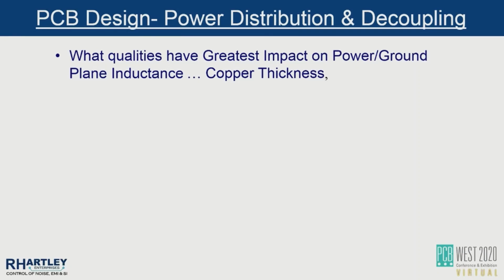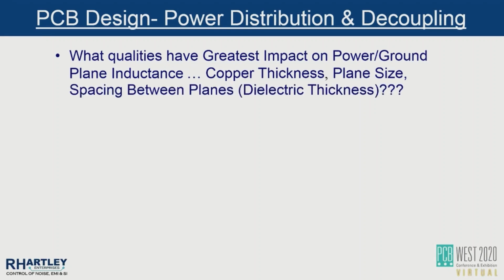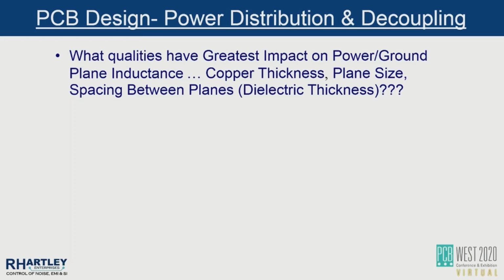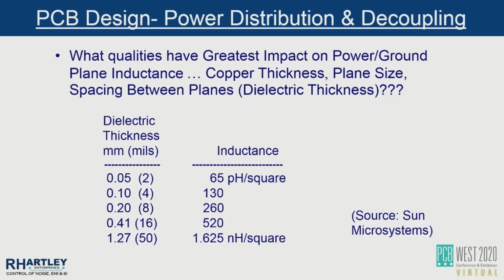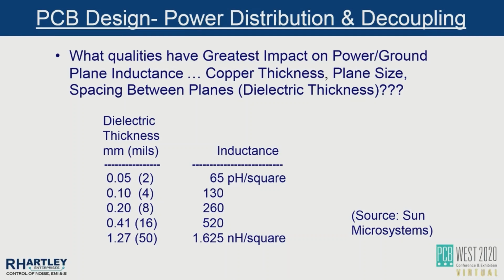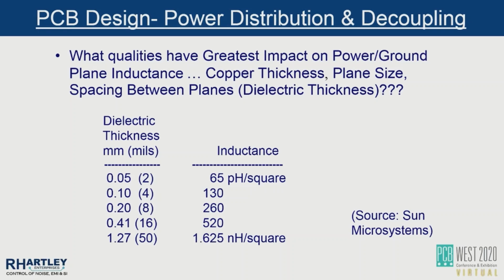hartley pc board design of power distribution and decoupling preview 1080p